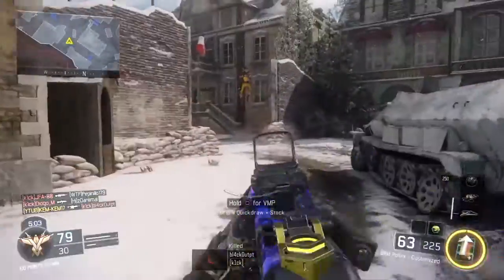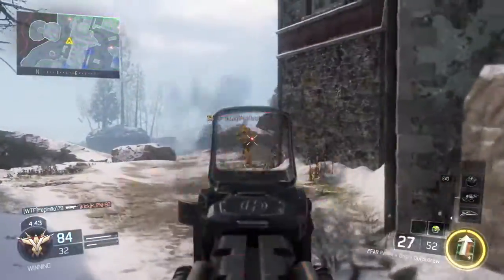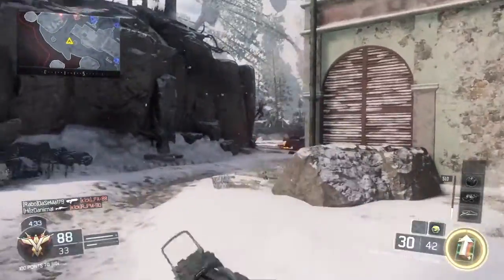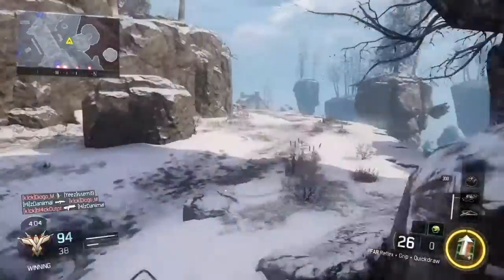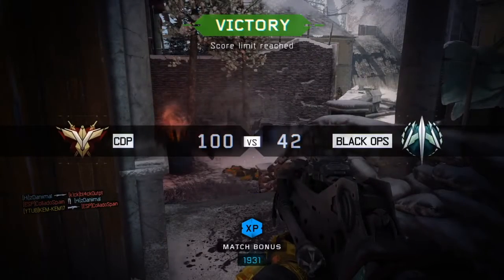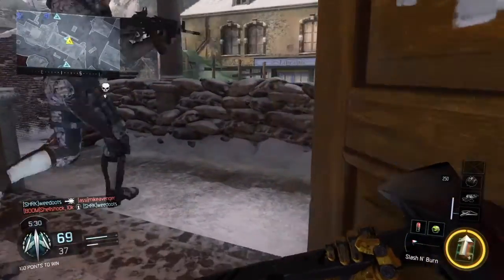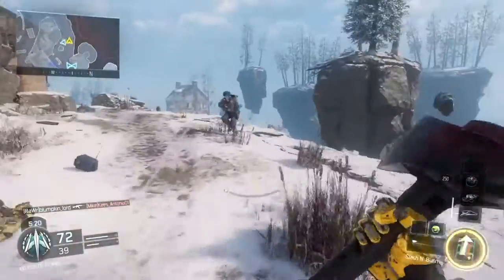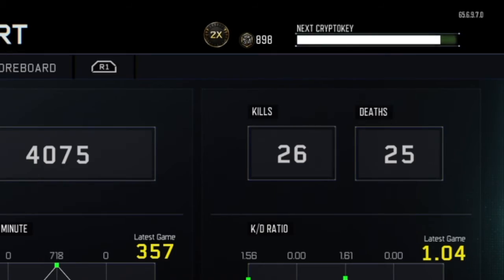NEW UNLIMITED EASY CRYPTOKEYS! FREE SUPPLY DROP GLITCH! How To Get Easy Cryptokeys Glitch!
THX for taking the time to open up the description and read it.

[Try and hit 15 likes on this vid
[THX for watching my vid

(SHOUTOUT RULES):

Stay active on my channel
Like my vids
Comment on my vid saying SHOUTOUT plz
Upload to your channel regularly